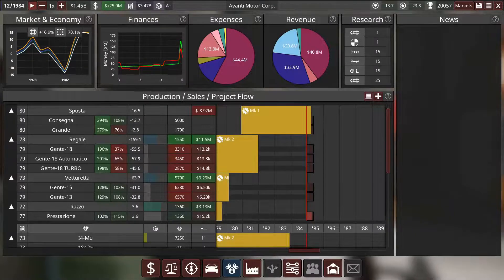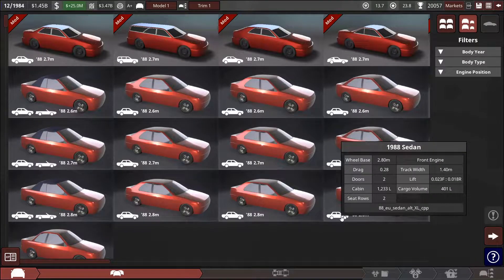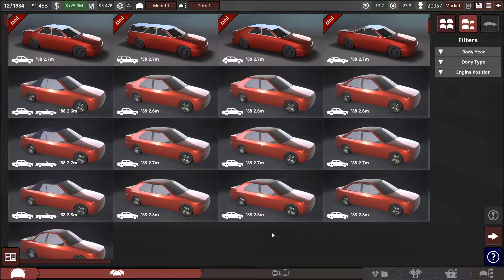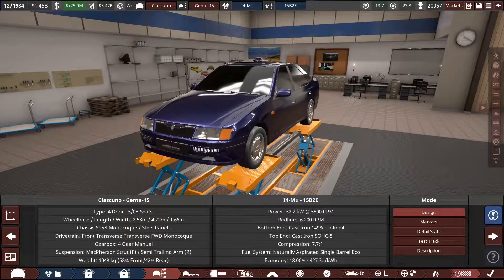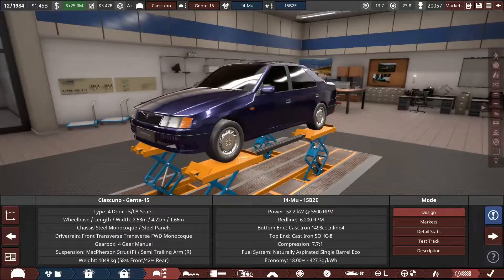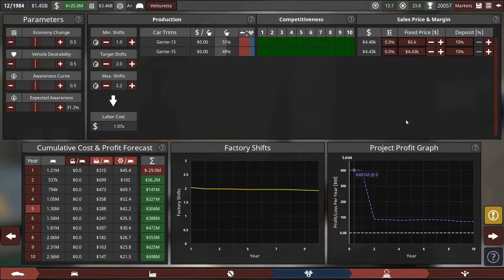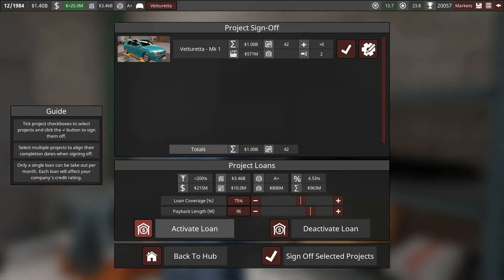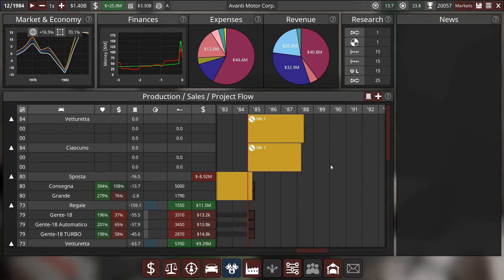The Next Generation of Avanti! | Automation Campaign: EP 9 - Avanti Motor Corp.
Hey guys, hope your all doing well. In todays video we go about modernising our line-up of cars and updating the available option our customers can buy. I hope you enjoy the video.